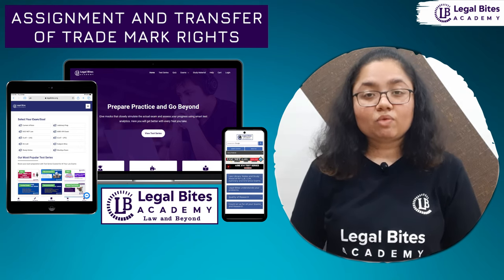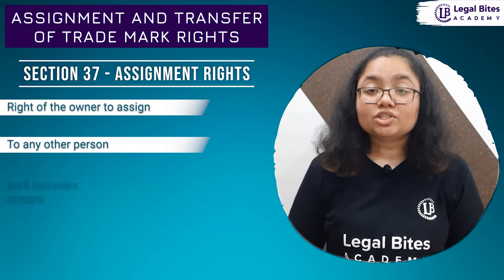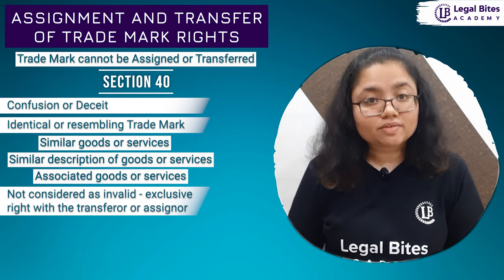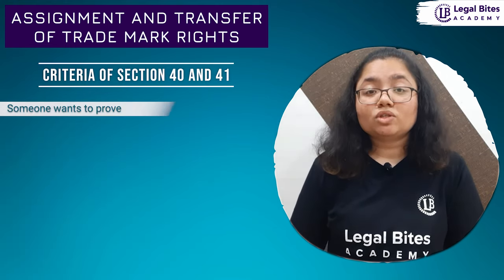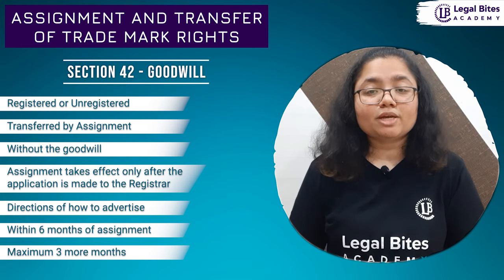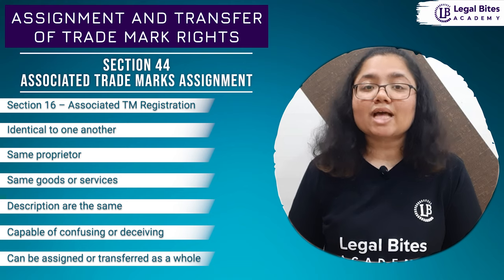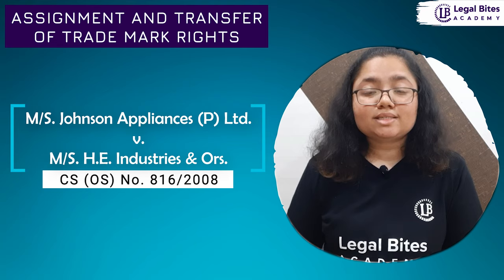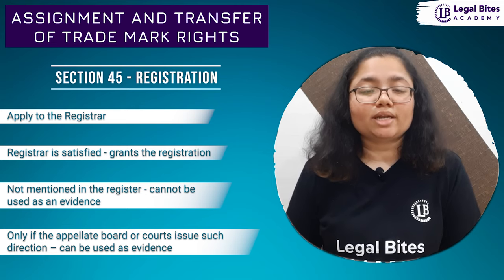Assignment and Transfer of Trademark Rights | Explained | Meaning | Intellectual Property Rights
Assignment of a trademark occurs when the ownership of such mark as such, is transferred from one party to another whether along with or without the goodwill of the business. In the case of a registered Trademark, such assignment is required to be recorded in the Register of trademarks. There are certain rights that are transferred through the assignment of Trademarks.

In this video from Legal Bites Academy, Adv. Nikita Pandit introduces viewers to the Concept of Assignment and Transfer of Trademark Rights and discusses related important provisions of the Trade Marks Act 1999 along with the important case laws.